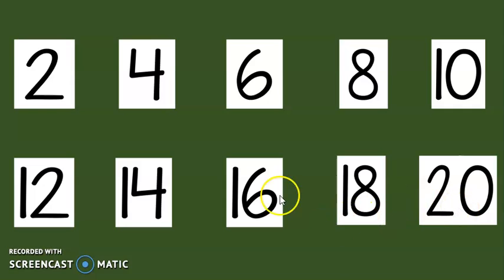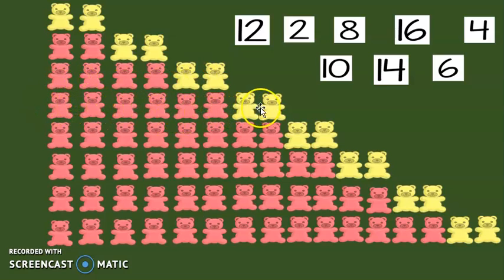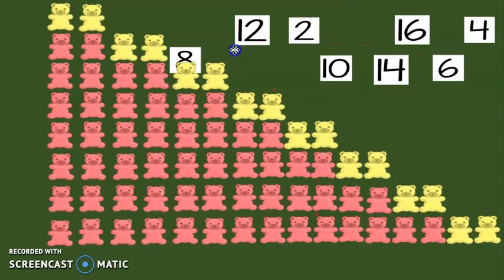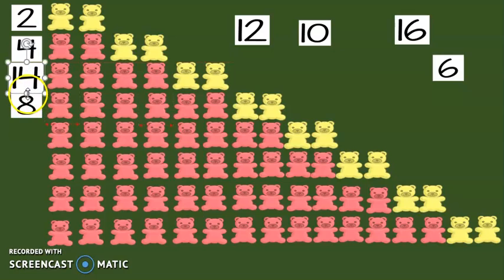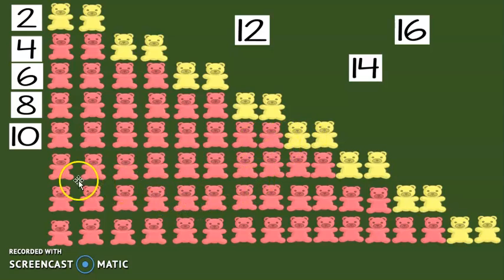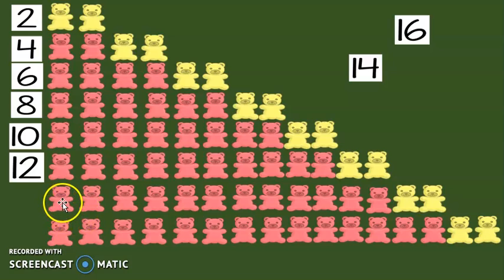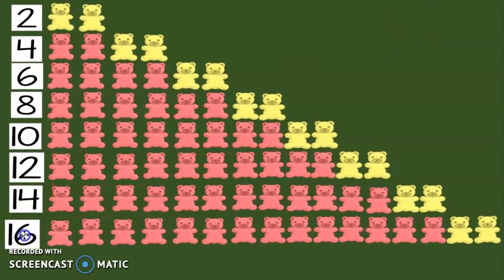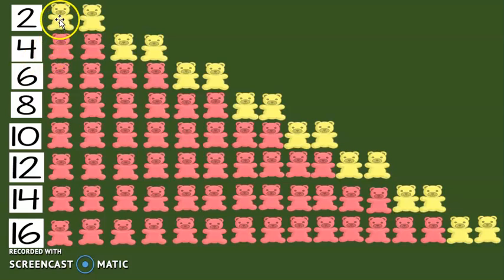Math - December 7, 2020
Math Lesson:  "Counting by 2's"